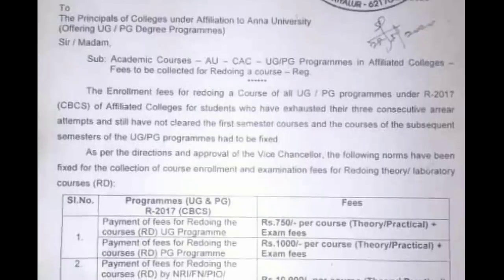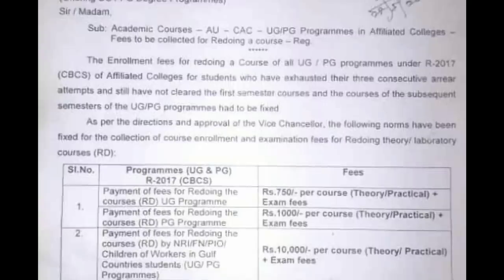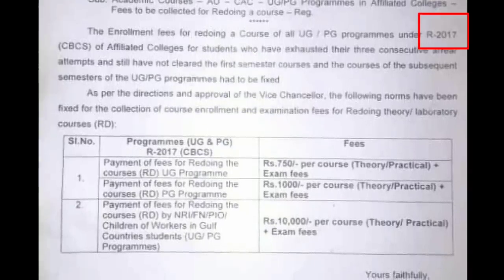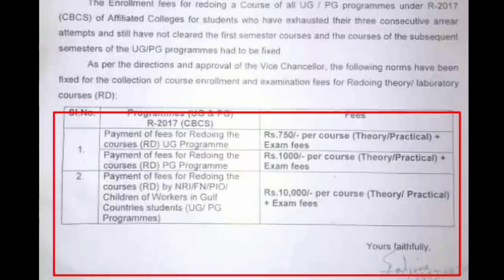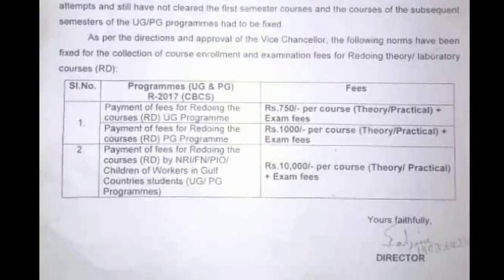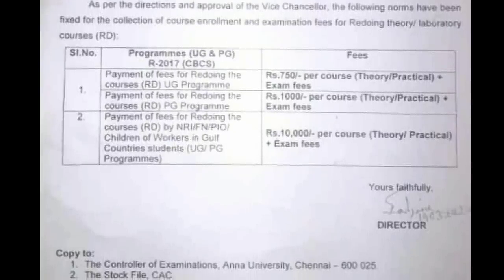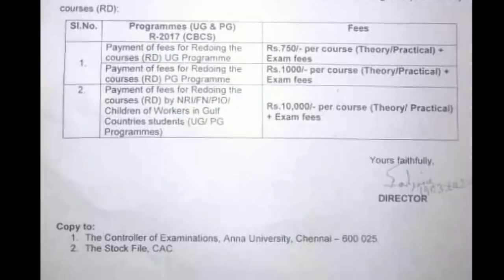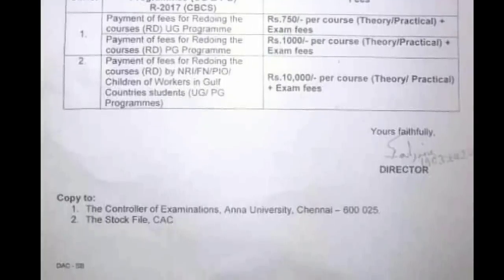Anna university Arrear exam update | anna university latest news 2020 | Only 3 attempts | Sam's info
My insta Id or maarimuthu122

Our insta Memes page : salemwaalaa

Anna university Arrear exam,anna university,anna university exams,anna university latest news 2020,anna university updates,anna university latest news,anna university latest news today